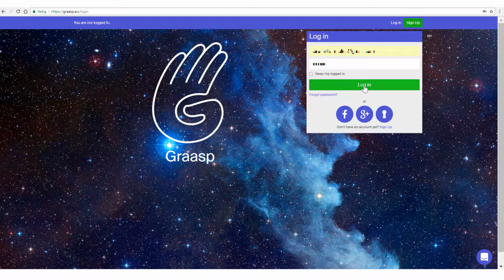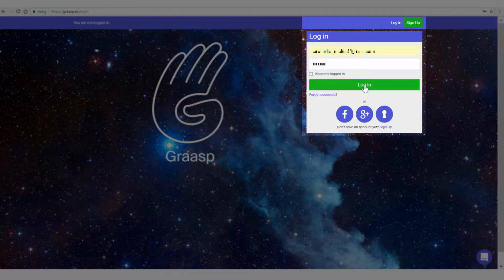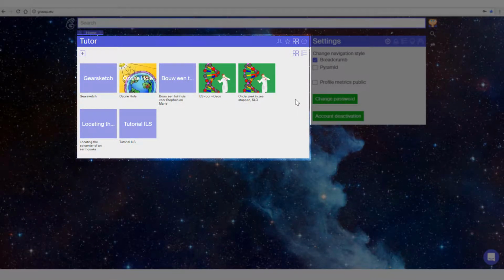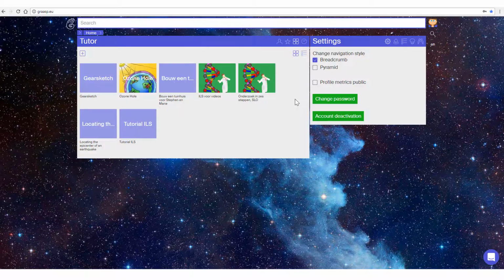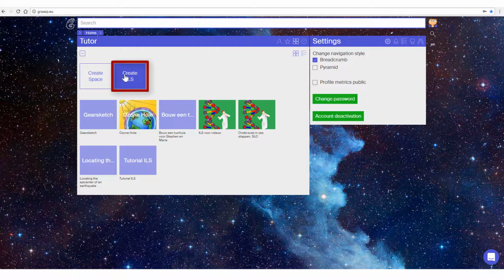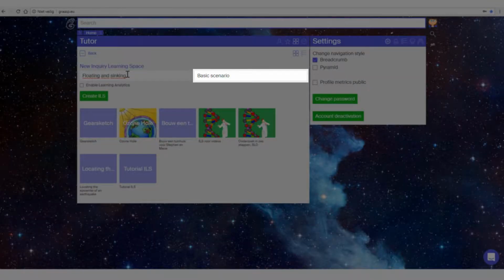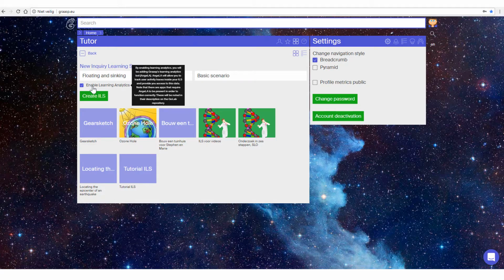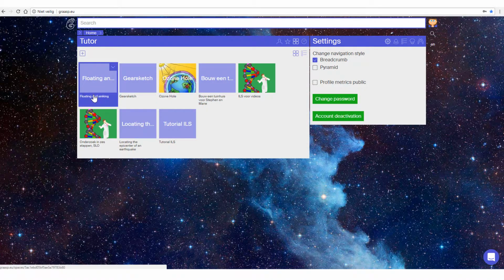Create an ILS with Graasp.eu Showcase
This video demonstrates how to create an ILS on 'graasp.eu'.